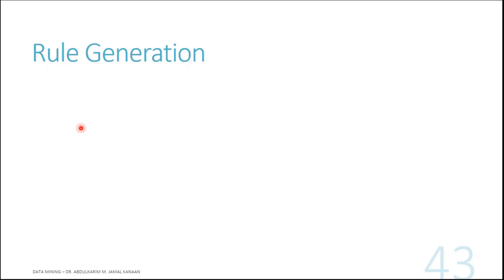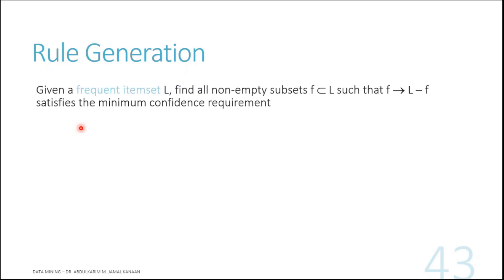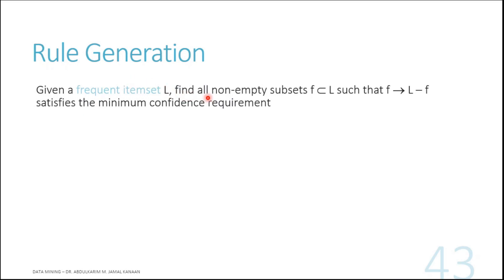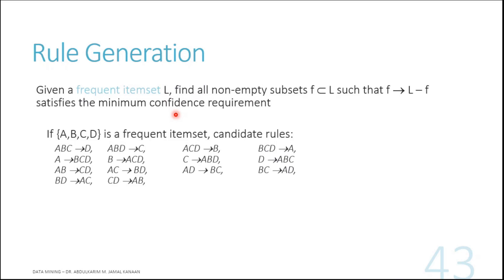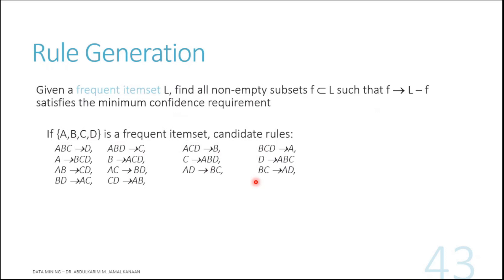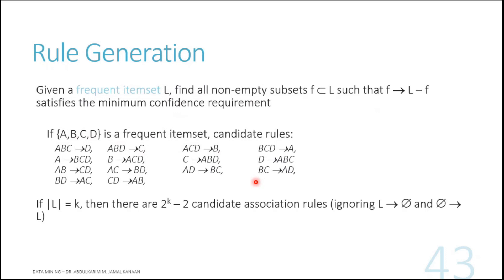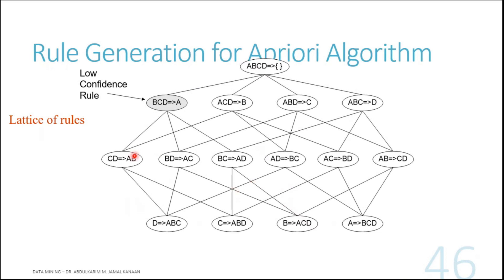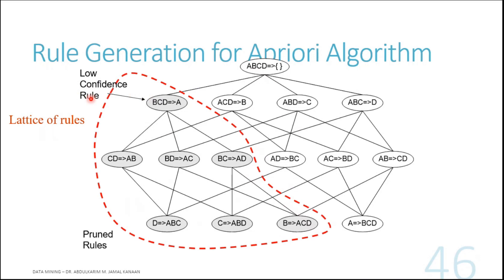Rule Generation (Association Rules)